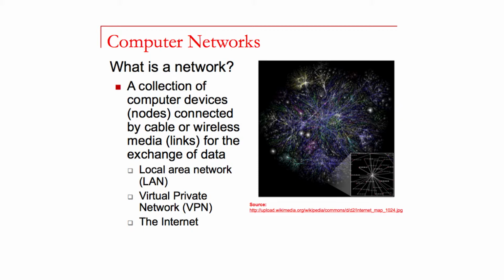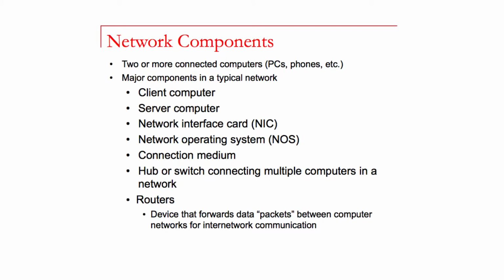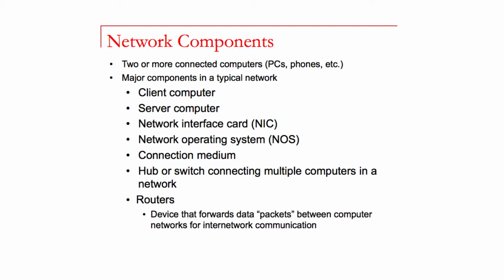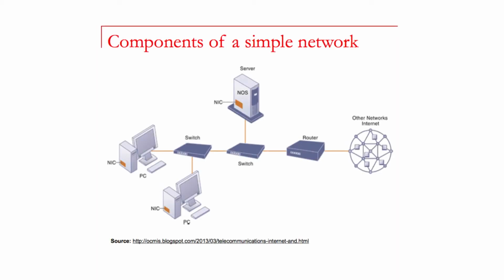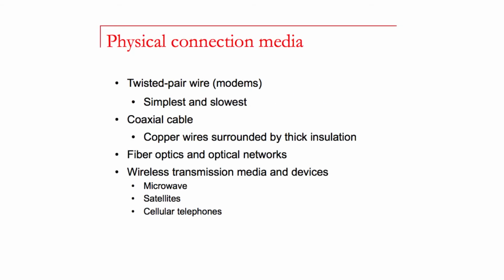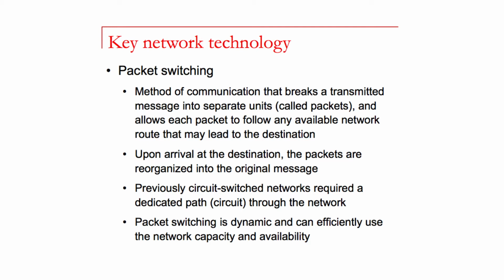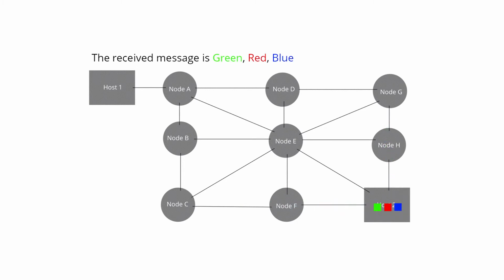Unit 5: Introduction to the Internet